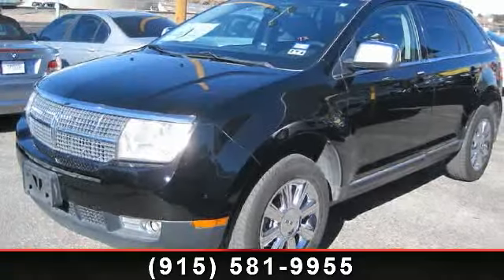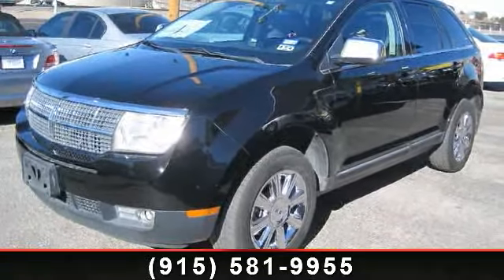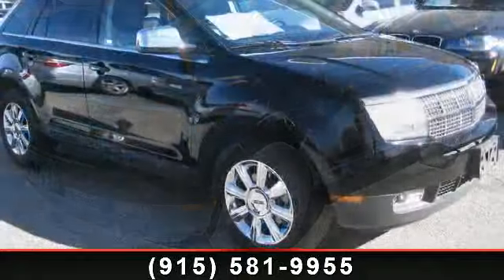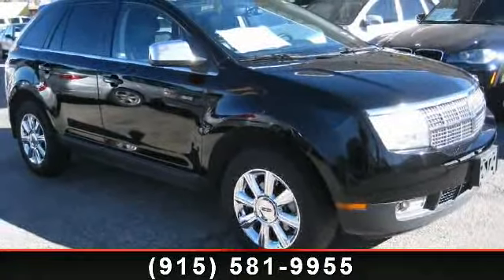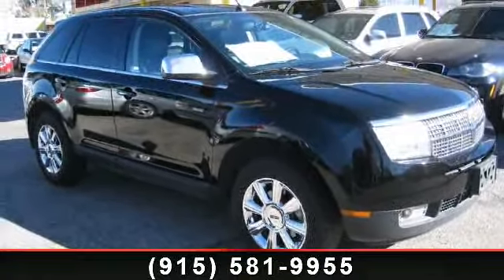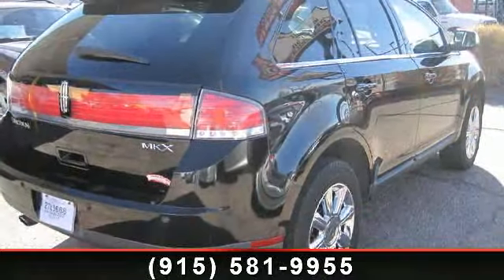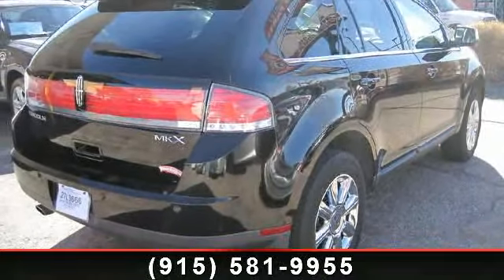2007 Lincoln MKX - Stogner Auto Sales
MKX LOADED, LEATHER,NAVIGATION,HEATED SEATS,EXTRA CLEAN,DRIVES GREAT,THESE ARE VERY POPULAR.NO ACCIDENT,CLEAN TITLE